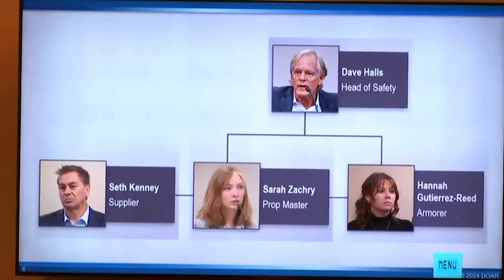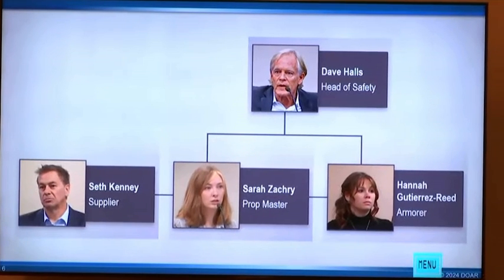Alex Spiro's Full 'Rust' Trial Opening Statement In Defense of Alec Baldwin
Alex Spiro is a partner in the New York City office of Quinn Emanuel Urquhart & Sullivan, LLP,  one of the top law firms in the world.

His clients include Elon Musk, Jay-Z and Megan Thee Stallion, and he's also representing actor Alec Baldwin in his involuntary manslaughter in Santa Fe, New Mexico, over the fatal shooting of cinematographer Halyna Hutchins.

Spiro's court appearances aren't often filmed, but the entire Baldwin trial is live streamed, so we got to watch his opening statement live this morning.